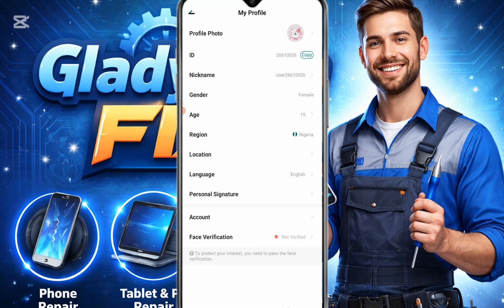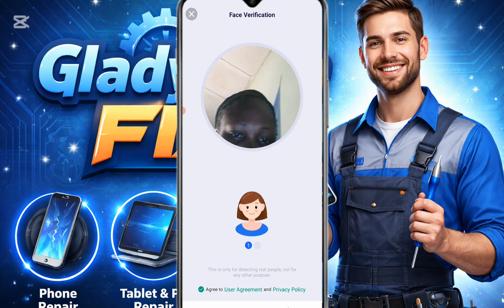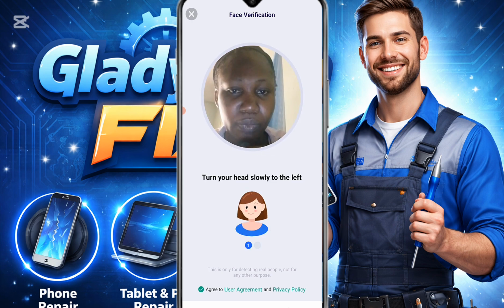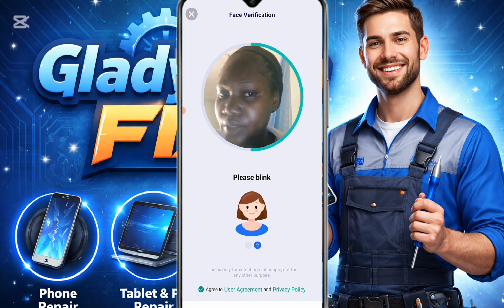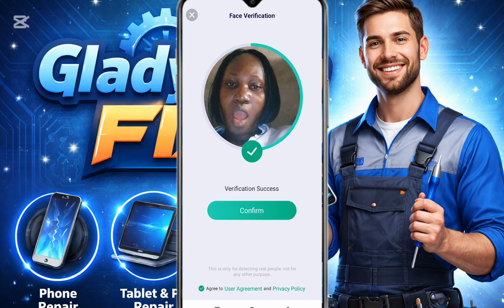How to Fix Gemgala Face Verification Not Working (Camera & Rejection Solved)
Your face verification failed. Please try again." If you are seeing this on Gemgala, this video is for you. I was stuck too, but I found the guaranteed solution.

This video is a deep-dive into troubleshooting. I will cover why the Gemgala app rejects your verification and show you the exact settings, distance, and lighting tricks that will get you approved on your next attempt.
No more rejected IDs. No more camera errors. Watch this and get verified to withdraw your earnings today!

💡 Topics Covered:
Gemgala face verification problem solve
How to enable camera on Gemgala app
Common rejection reasons and their fixes
Android vs iOS verification troubleshooting